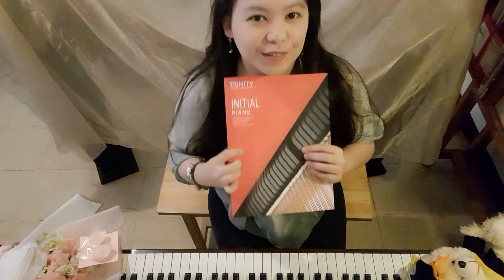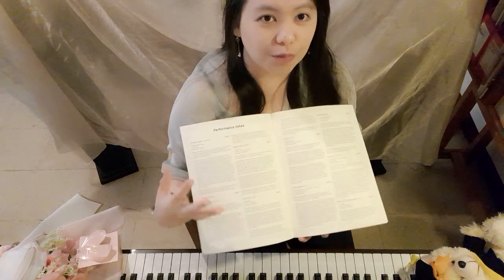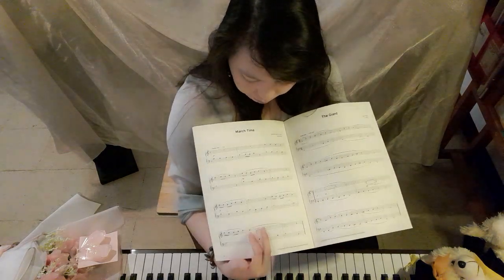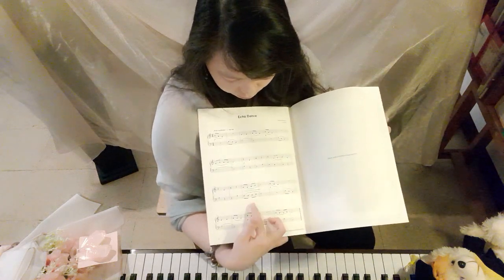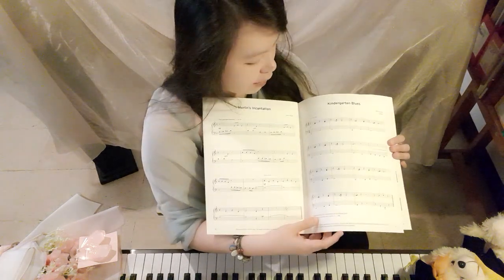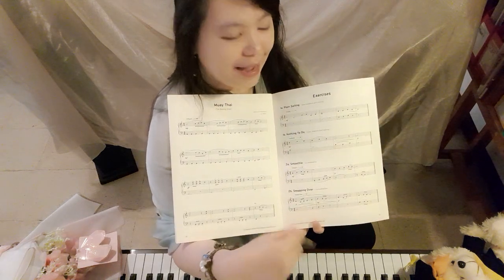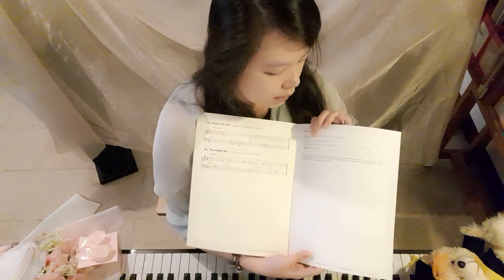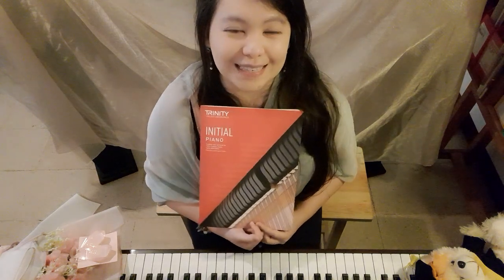Trinity College London Piano Initial 2021-2023.